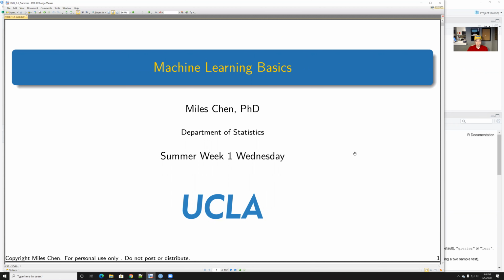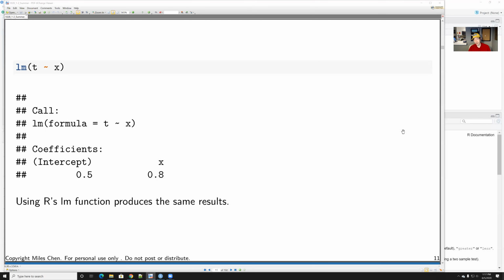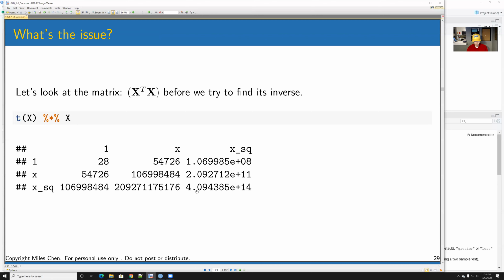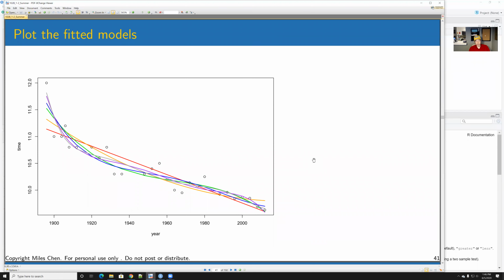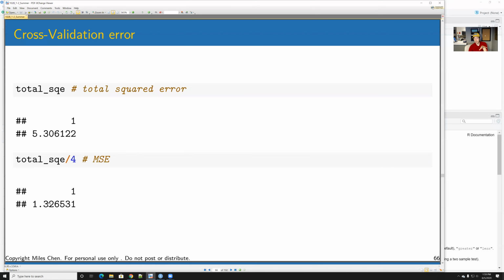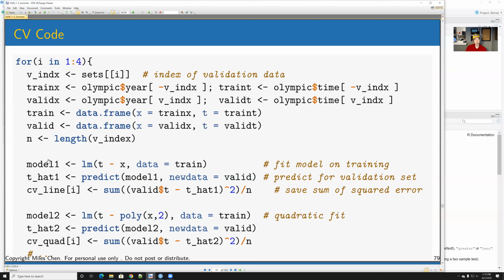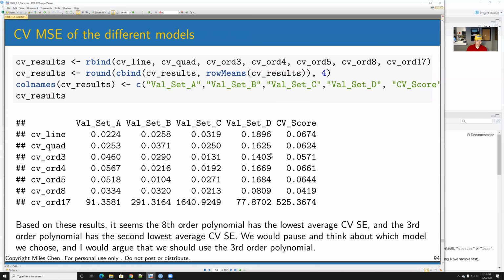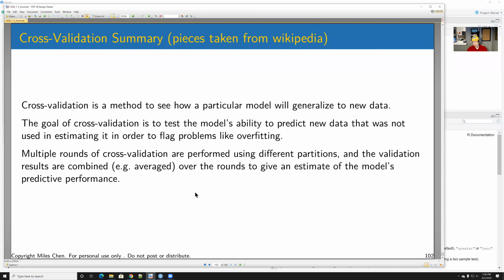Week 1 Wednesday Video Lecture 1-2